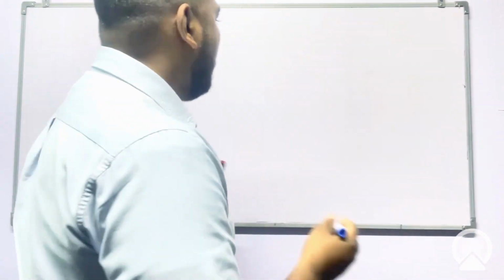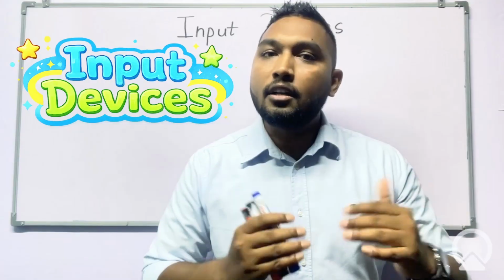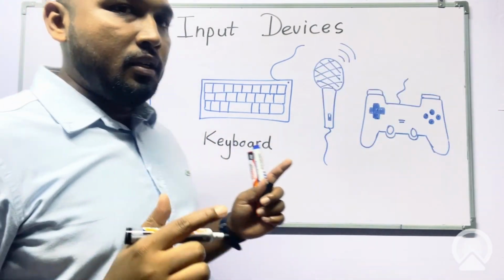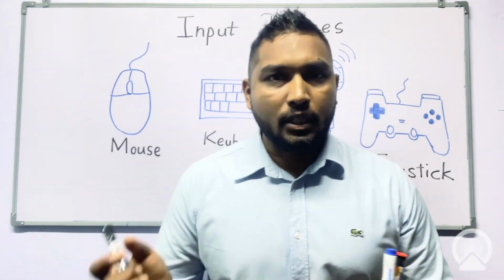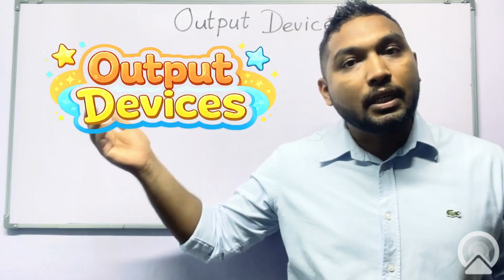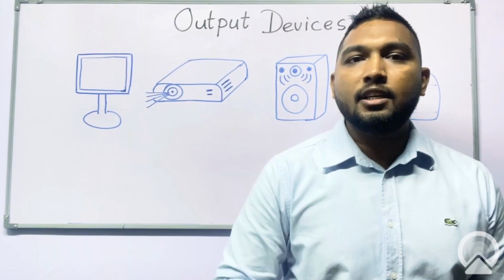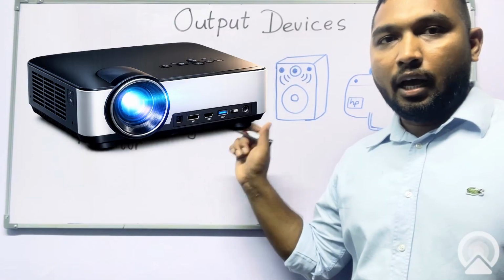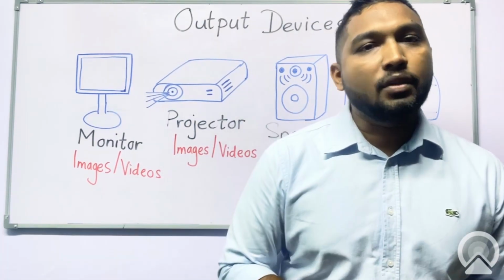Kids ICT | Input and Output Devices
මේ video එකෙන් අපි ඉගෙන ගන්නේ Input Devices සහ Output Devices කියන්නේ මොනවාද කියලා  😊

⌨️ Keyboard, 🖱️ Mouse, 🎤 Microphone වගේ devices computer එකට data ඇතුල් කරනවා — ඒවා තමයි Input Devices.

🖥️ Monitor, 🔊 Speakers, 🖨️ Printer වගේ devices computer එකෙන් information අපිට ලබා දෙනවා — ඒවා තමයි Output Devices.

👩‍🏫 Specially designed for Grade 1 – Grade 6 students
🎨 Easy explanation + clear examples
🧠 Perfect for beginners in ICT

මේ lesson එක අවසානයේ, students ලාට පුළුවන්:
✔ Input devices හඳුනාගන්න
✔ Output devices හඳුනාගන්න
✔ Input සහ Output අතර වෙනස තේරුම් ගන්න

Let’s learn ICT in a smart and fun way! 🚀